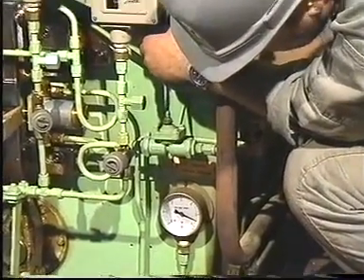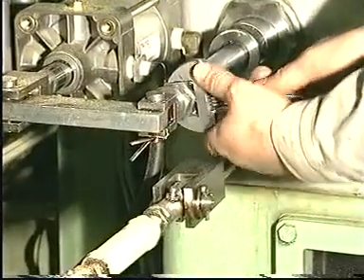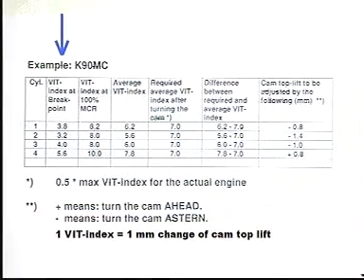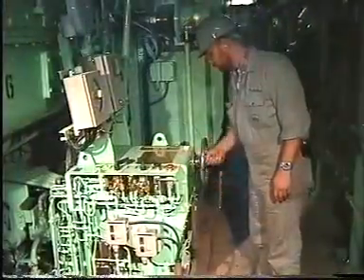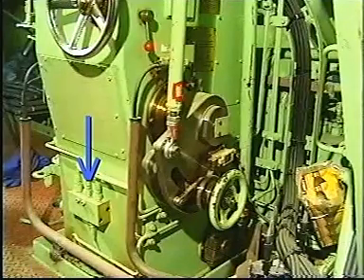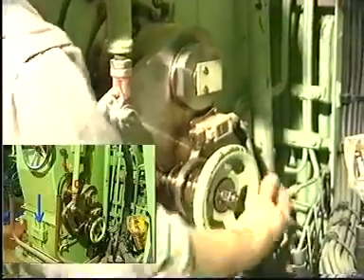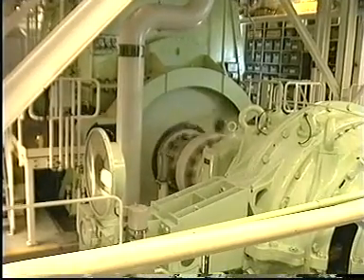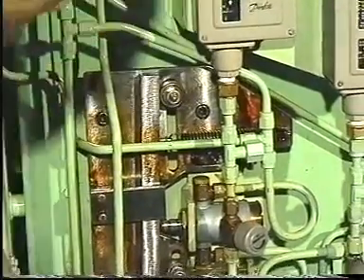Overhul main engine MAN B&W |Adjustment of the mecanical VIT-SYSTEM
Semoga bermanfaat bagai kita untuk saling belajar menimba ilmu

Djunia pelayaran
Overhul main engine
Overhul man B&W
Overhul kapal